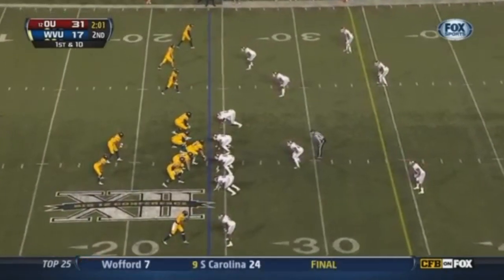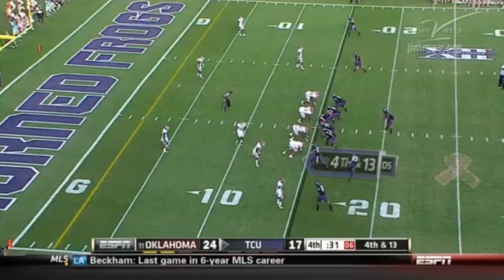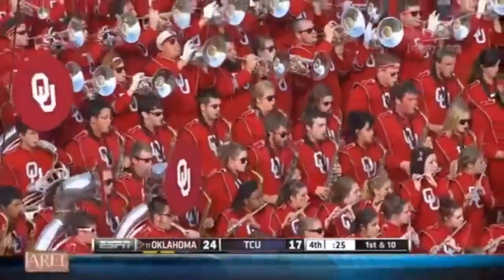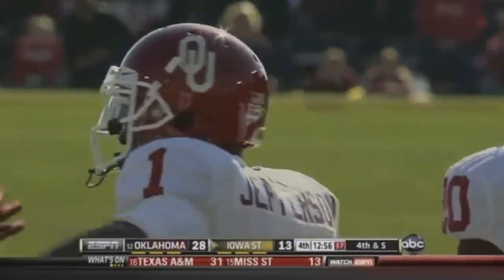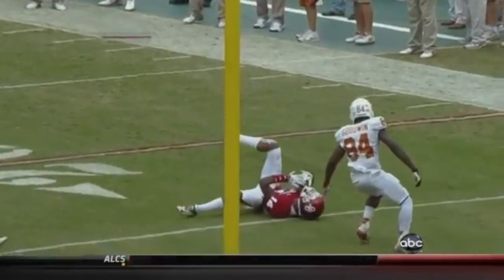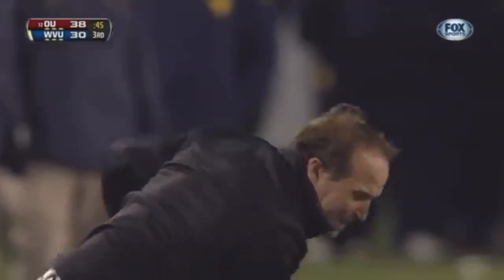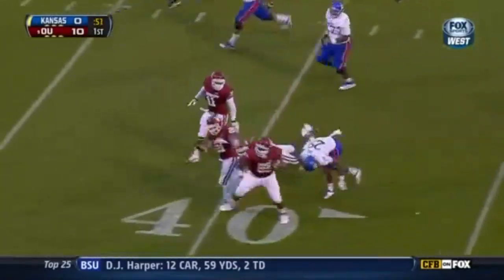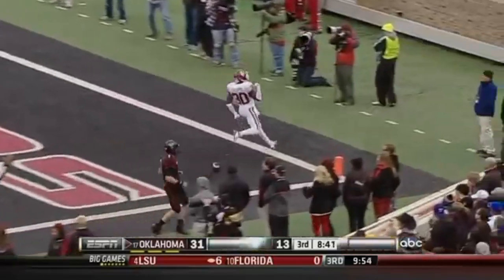Oklahoma Football Top Defensive Plays Of 2012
Oklahoma's defense had some frustrating moments during Mike Stoops' first season back as the coordinator. That's not to say there weren't some terrific moments though, as the Sooners finished ranked second in the Big 12 in passing defense, third against the rush and only allowed opponents an average of 24.2 points per game.

Feel free to sound off about your top defensive moments of 2012, and how you would rank these plays.